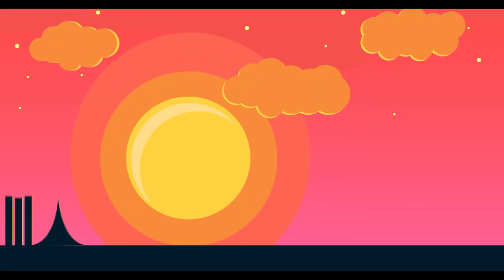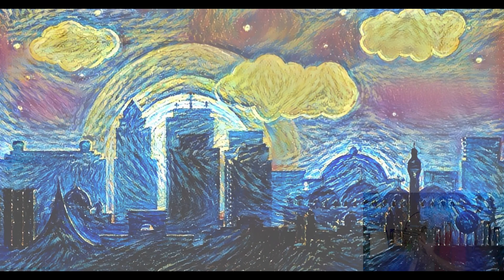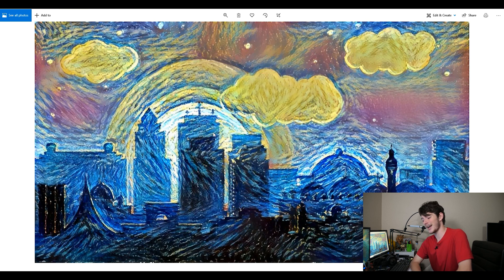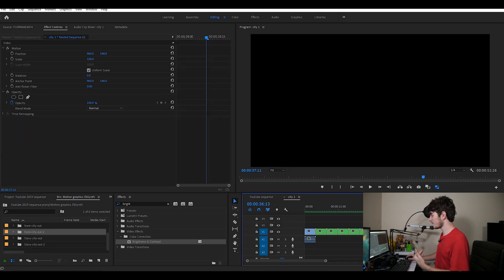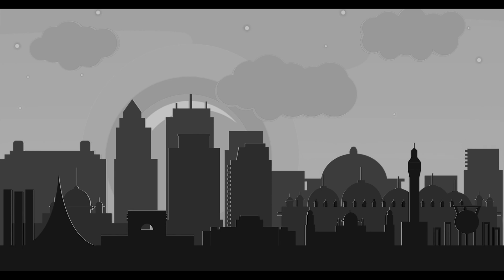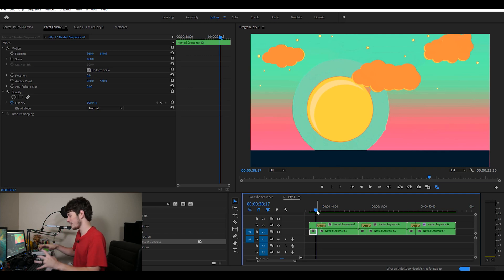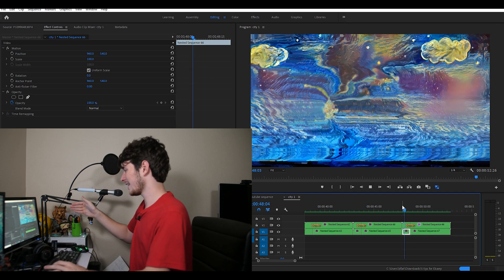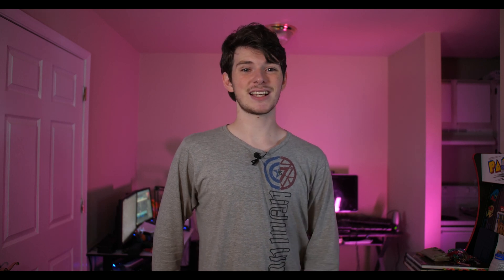EbSynth with Motion Graphics, Does it even work? (Ebsynth motion graphics tutorial)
EbSynth with Motion Graphics, Does it even work? (Ebsynth motion graphics tutorial) Today I’ve teamed up with “Can You” to show you guys how EbSynth works with motion graphics and what results you can get out of it. We’re using the Deep Dream Generator along with normal recoloring the key frames to see how messed up or how great they can look!

About Can You: ”Ever wondered can I swim across the English channel, or can I survive a fall from certain height or ever thought this tutorial is difficult to understand I wish there was something much easier? Well all of us have wondered at a certain point. Now you can join me and go into some awesome "can you" questions adventure, where we will find all the answers and discover if we can do this or not. Plus I will be uploading tutorials in a much simpler and easy to understand language. I will upload animated explanations on Sunday, Tutorials on Tuesday and Hacks or Pokemon Go videos on Thursday. Produced by a beginner YouTuber, who just wants to have fun and show his creativity ^-^”

Viltrox EF-M2 Speedbooster
Studio mic: Rode NTG-3B
Camera MicMovo VXR4000-PRO video mic
Tripod: Ravelli AVTP 75mm tripod
Steadycam: Sutefoto S-60
Drone: DJI Mavic pro